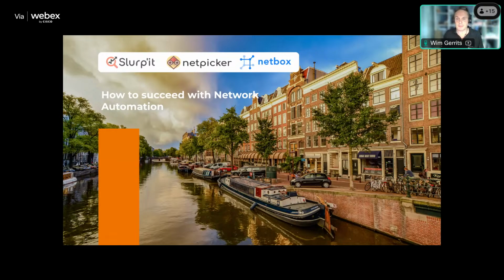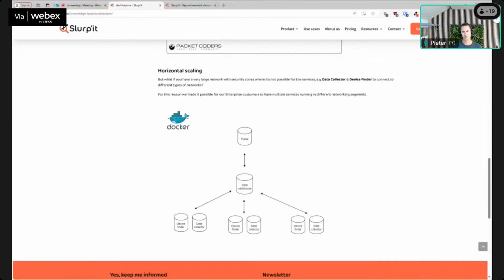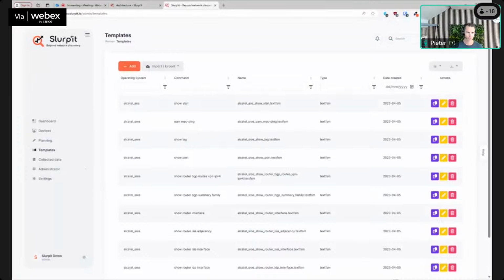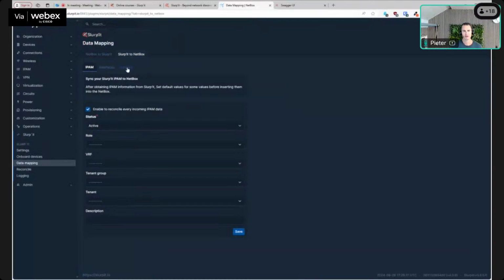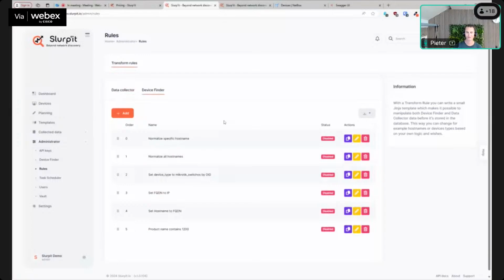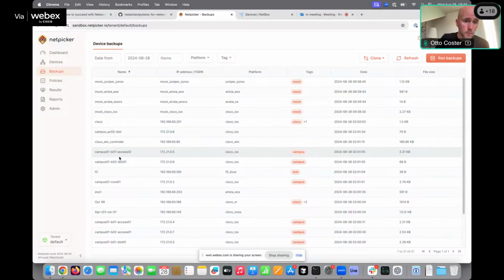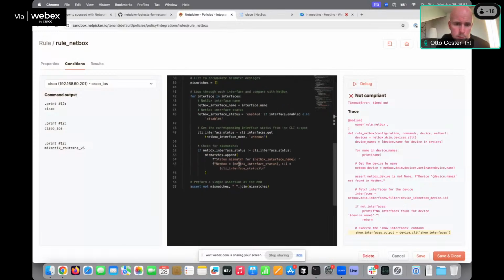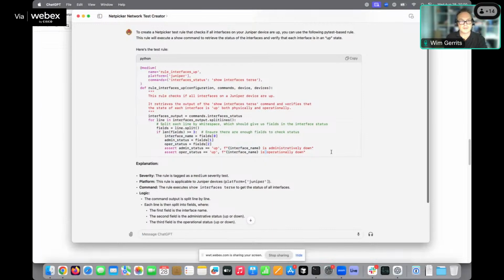Programmability and Automation Meetup - Succeed with Network Automation using Slurp'it & Netpicker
During this session, we will show how Slurp'it and Netpicker can solve the three main challenges that engineers face in their network automation journey:

1. How to discover, onboard & reconcile network data with your NSoT (NetBox, Nautobot, or Infrahub)
2. How to validate your network with Python-based network testing
3. How to ensure you stay in control of your network intent vs state

It's for network engineers using NetBox, Nautobot, or Infrahub considering using slurpit.io and netpicker.io for network discovery and validation.